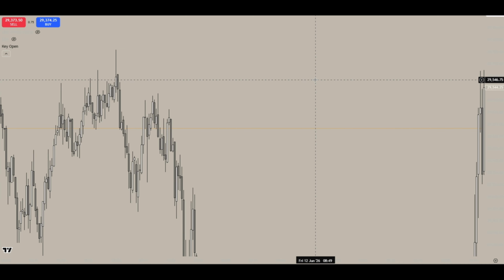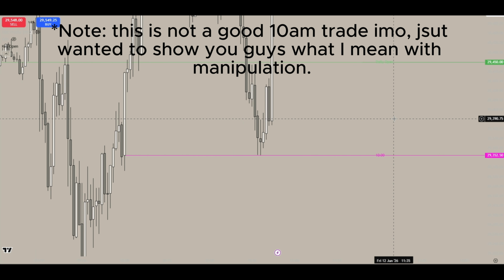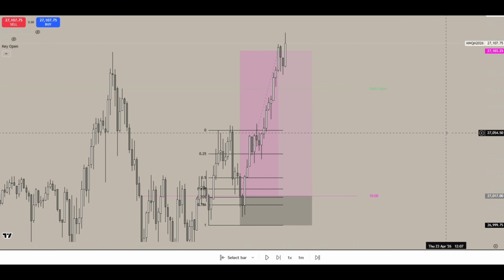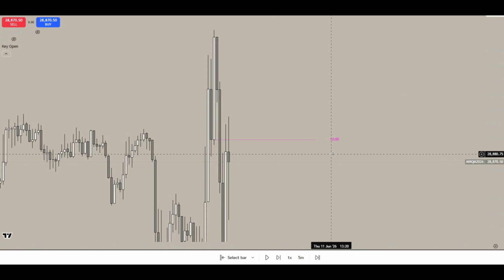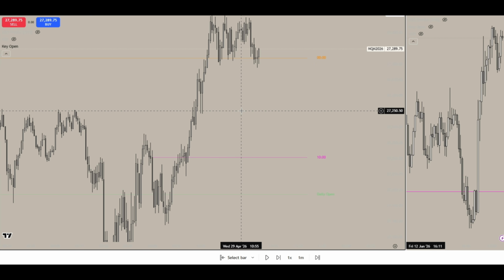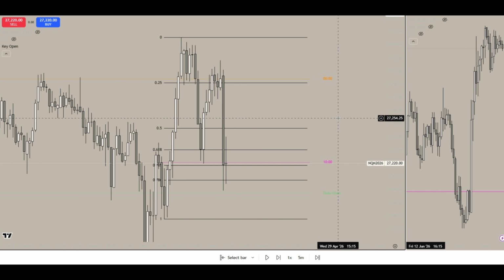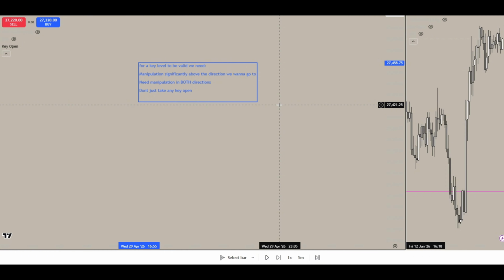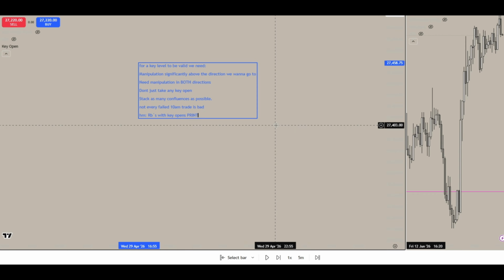How to use the Key Open levels properly